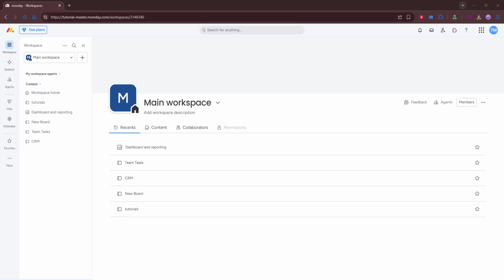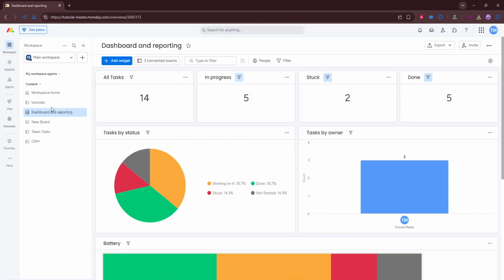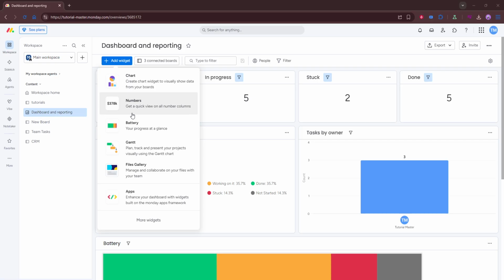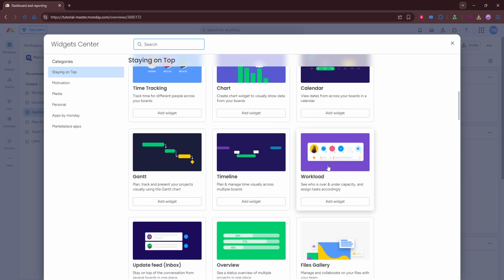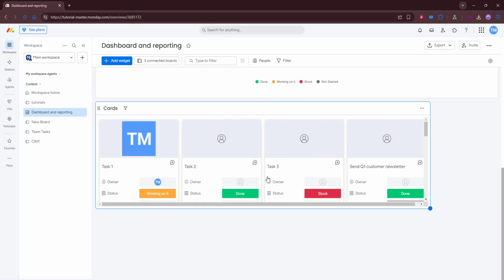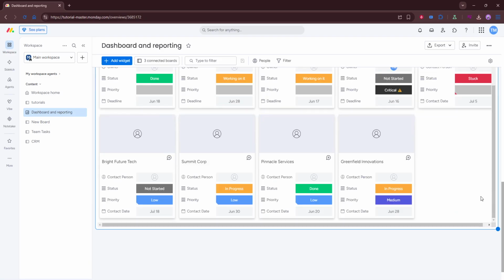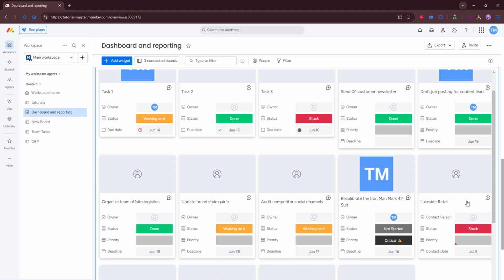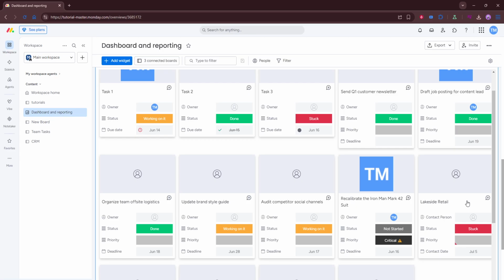How To Add Widgets In Monday.com [Step By Step Guide]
In today's video we cover How To Add Widgets In Monday.com [Step By Step Guide]